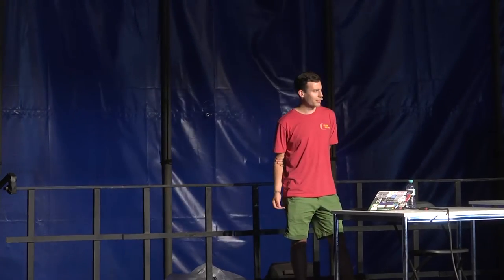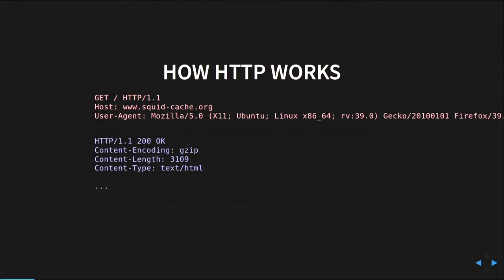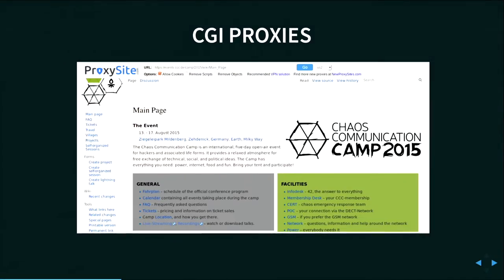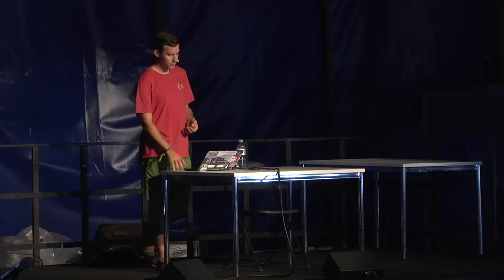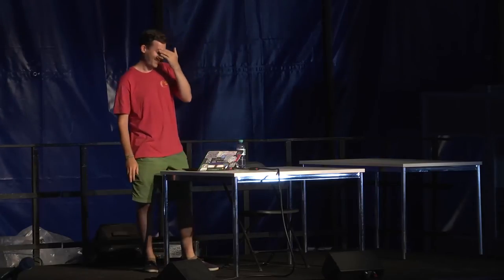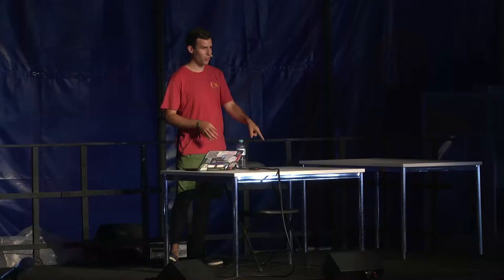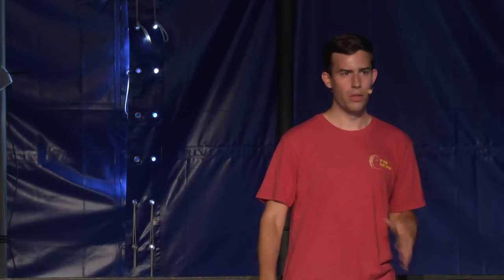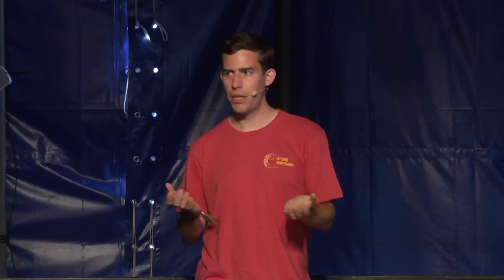Will Scott: Understanding Open Proxies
Proxies have been around for a while now, but remain poorly understood. I'll share some data on how they are used, what they are used for, and who uses them. To understand open proxies, I've scanned the Internet to track their prevalence, and monitored public statistics interfaces to understand the machines hosting them.  ~220 TB of traffic flows through open proxies each day, making them one of the largest overlay networks in existence - especially since most operators appear to be running them unintentionally.

Will Scott